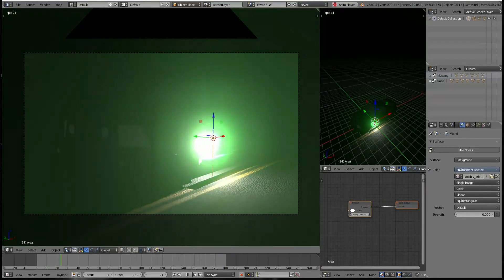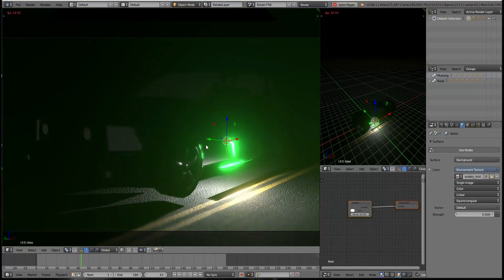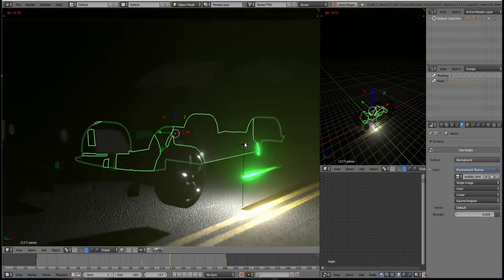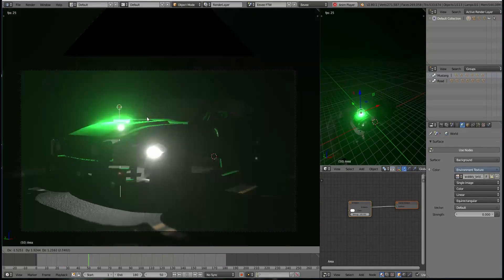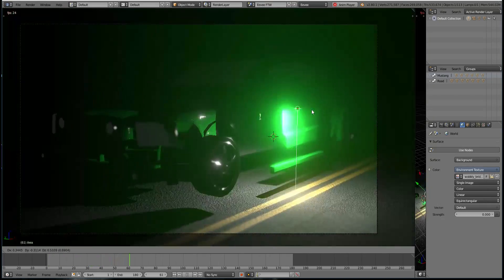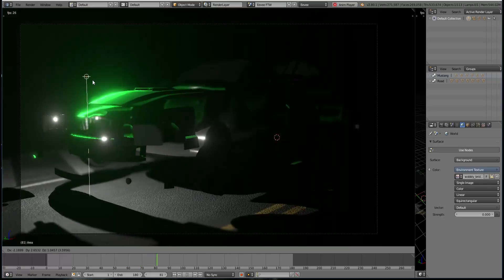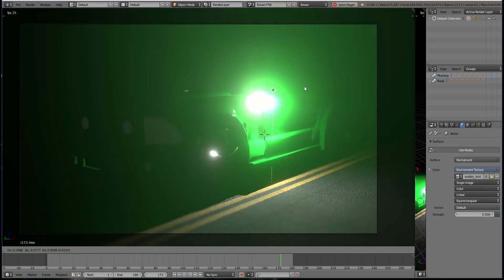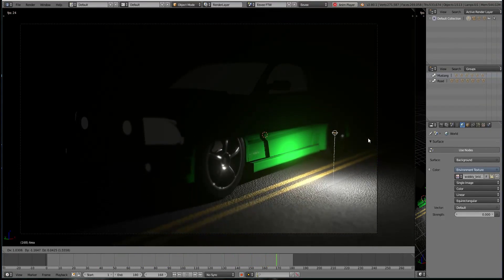Blender 2.80 Eevee Real Time Preview! DOF, Emission, Animation & Camera Move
DOF, Bloom, Animation, Emission while real-time preview!

Tested - Eevee - Blender's new upcoming real-time engine in Blender version 2.80. Out probably sometime late 2017.

Notes (maybe dev sees them too, WOAH)

-for some reason subdivision modifier doesn't work
-program crashes when I select my group of duplicated road planes
-can't wait for transparency to be added in shader!

Blender is a free open source program and can be downloaded

Scroll down to daily builds if you want to test out Eevee :) its in Alpha / Beta stage.